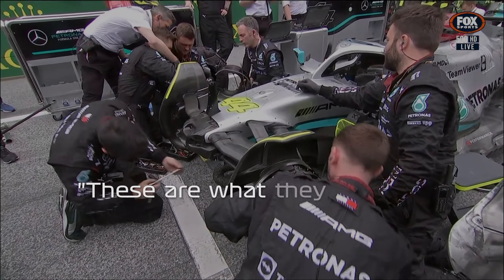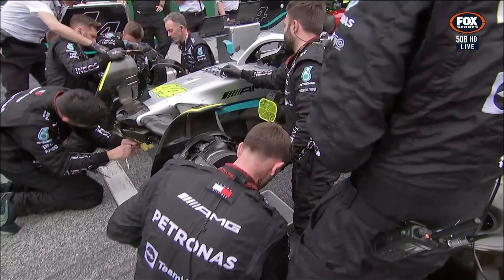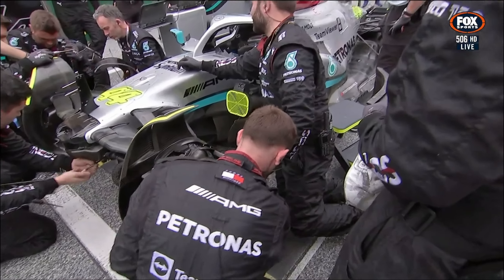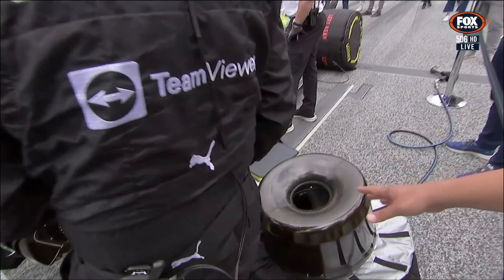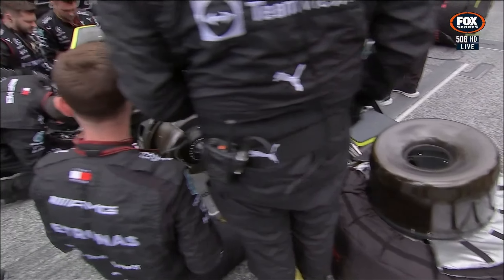What is the F1 CAKE TIN? Mercedes brake repair (HD)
What is the F1 CAKE TIN? Mercedes brake repair.